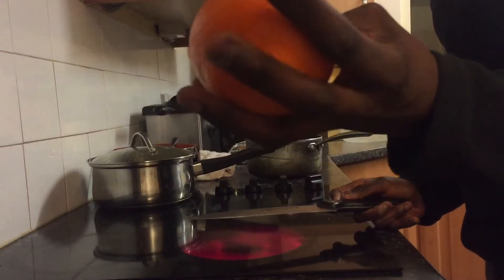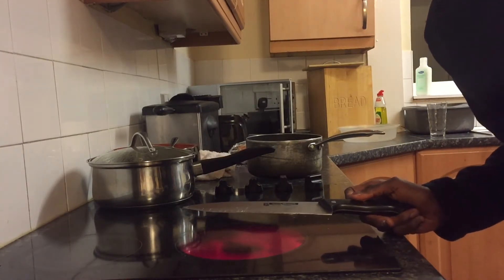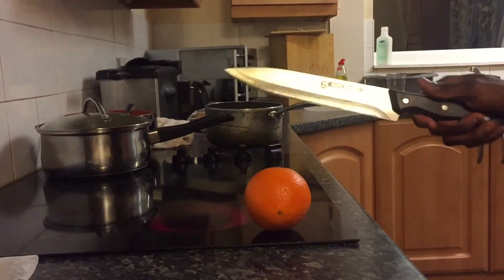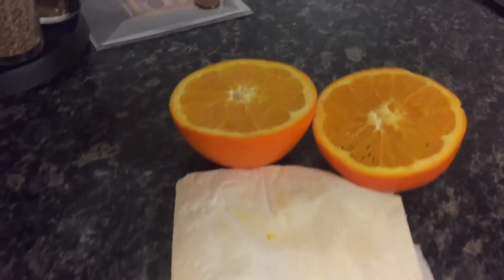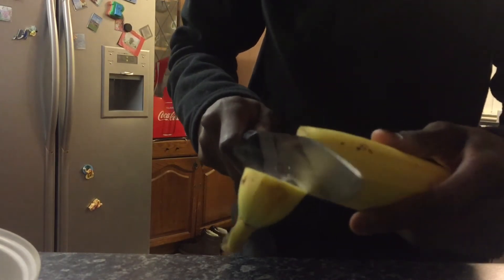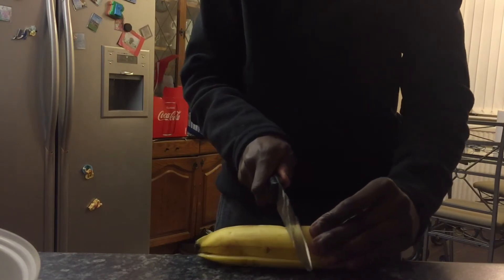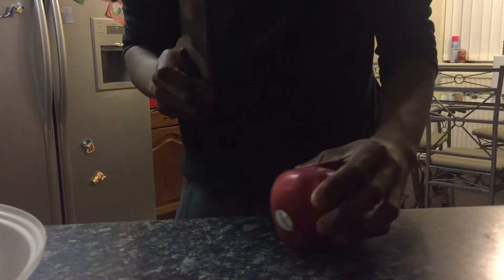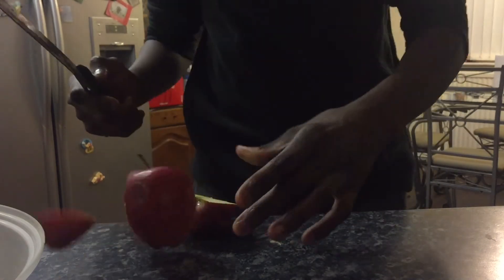EXPERIMENT 1000 DEGREES GLOWING KNIFE VS EGG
STAY G'D UP!

Like if you want to see this video again but with a proper blow torch!

TURN MY NOTIFICATIONS ON to be notified when I upload.

I LOVE YOU ALL X